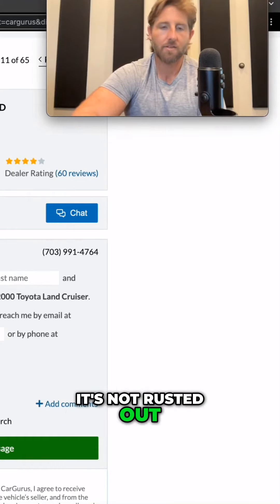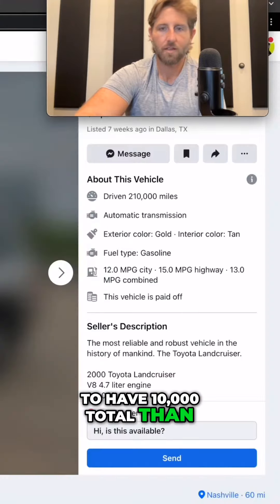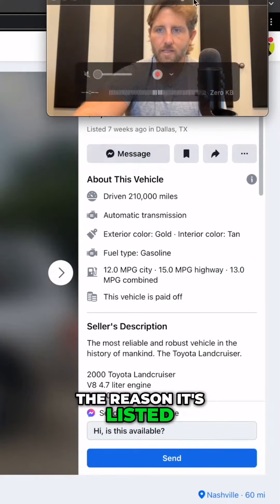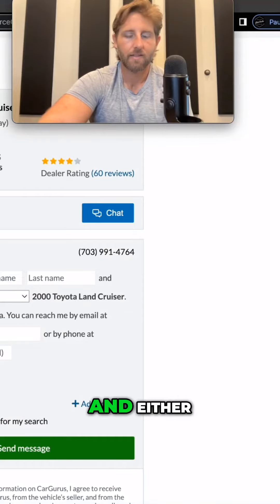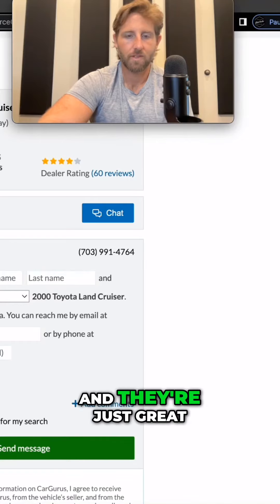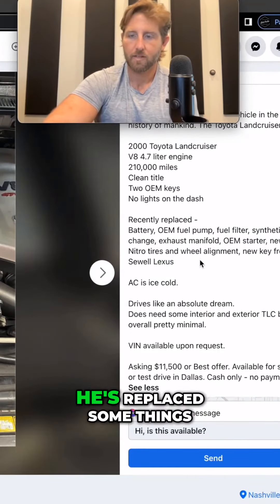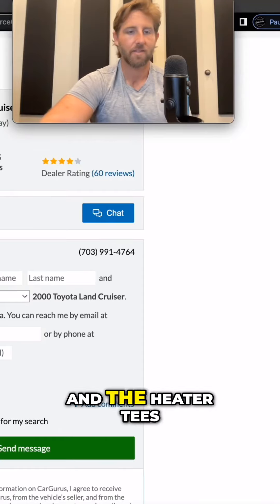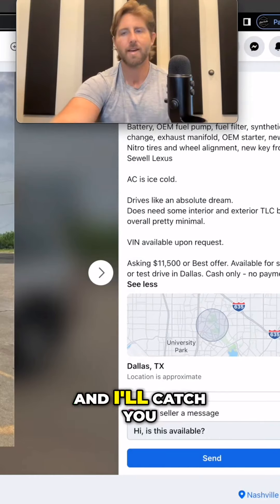Unleashing the Power of the Land Cruiser: Choosing the Perfect Vehicle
How to pick a used car to buy

Busy man over 30 who wants to lose body fat? Get a free week of 1 on 1 coaching with me, macros, training and accountability